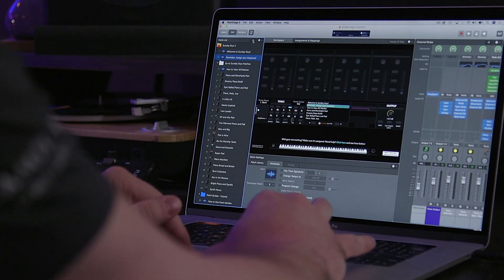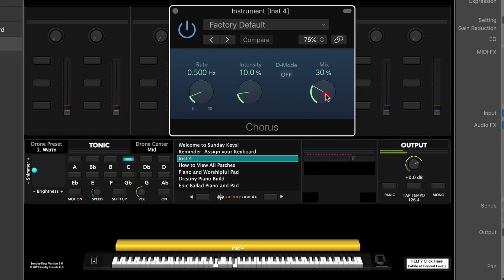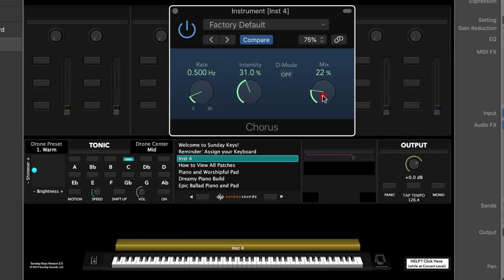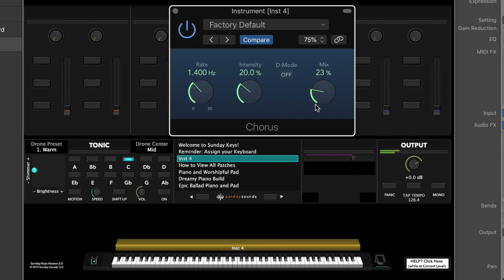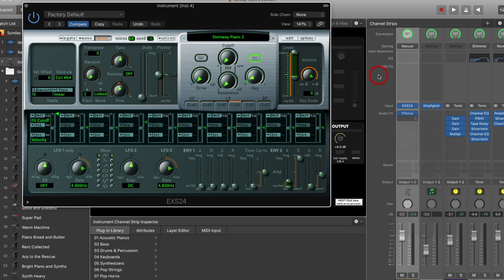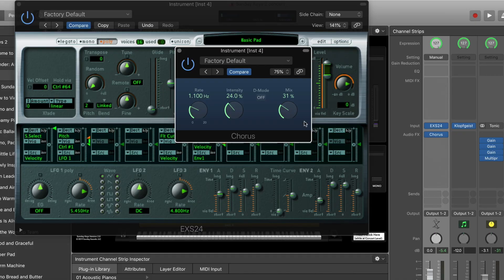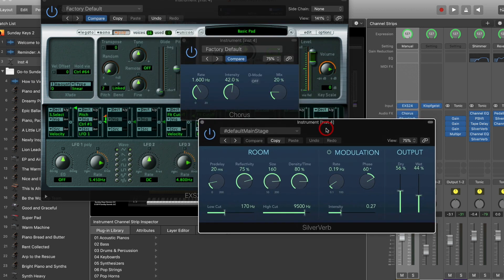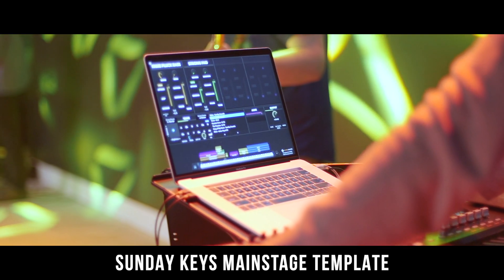MainStage Tutorial - Add Chorus to Pianos, Pads, Leads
Chorus used to make you think of cheesy electric guitar parts and dated 80's music, but now the chorus effect can be heard all over pop, electronic, R&B, and yes, even worship music.
Learn the basics of MainStage's built in "Chorus" audio effect so you can add this to a pad, piano, or anything else you can think of!